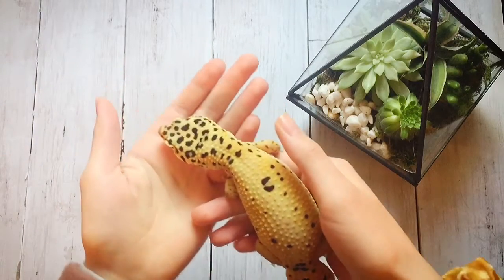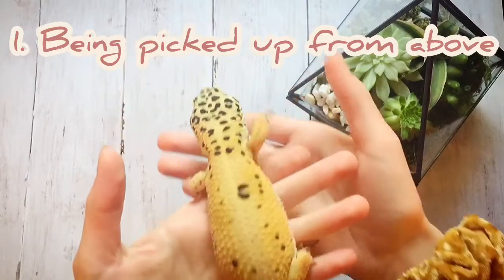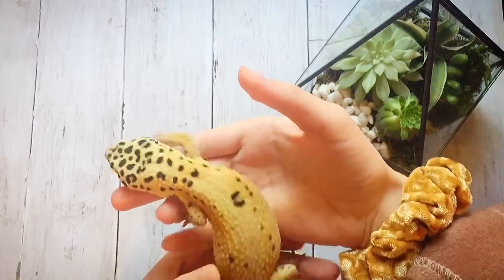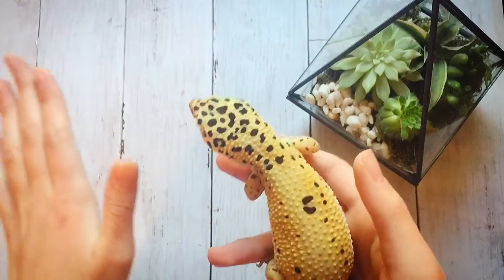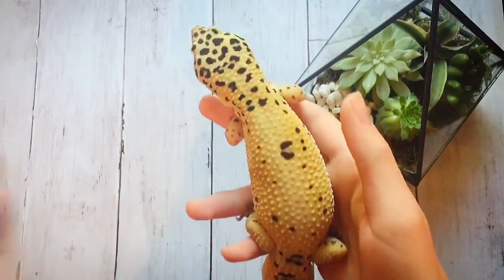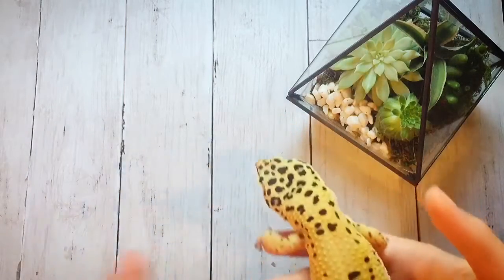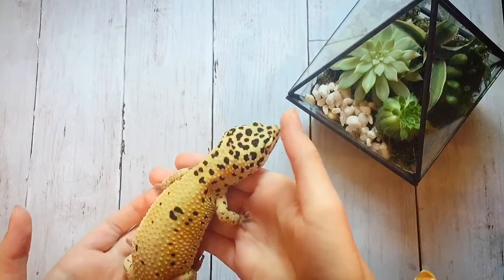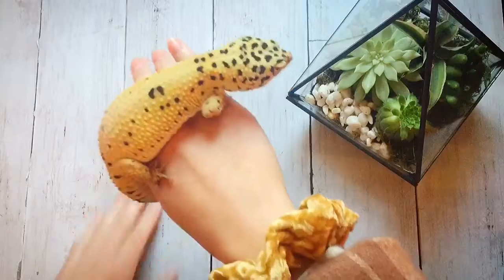8 Things Leopard Geckos HATE! Avoid These Things❌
Hello again peoples!! Today’s video is about 8 things that most leopard geckos hate. I apologize for any background noises, I have a pretty loud house •_•
As I said in this video I’ve had more problems come up regarding Moka’s tail(read the pinned comment of my last video if you want to know more). After getting it amputated, her tail ended up getting infected again and having to be amputated AGAIN. I really don’t know how this could’ve happened, but luckily it seems to be growing back normally now. Not a pleasant experience at all, but I learned a lot and at least had money saved up at the time to cover vet bills. Moka seems to be doing fine now, but I have been keeping a very close eye on her just in case. I’ll probably make a video explaining it in more detail sometime, but I’m first going to wait until her tail has grown back mostly, to be sure it doesn’t get infected again somehow. Anyway, I hope everyone has a great day and thanks for 700 subs!! You guys are amazing❤️❤️

Music is by Sleepy Fish. Provided by Chillhop Music.